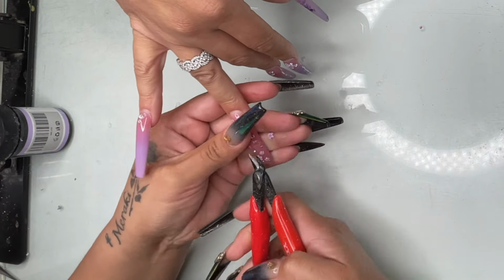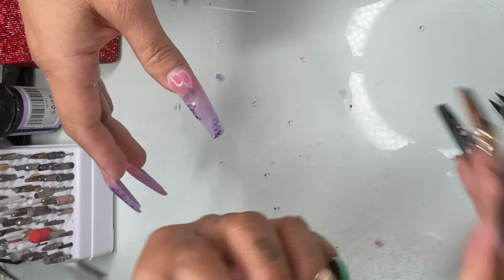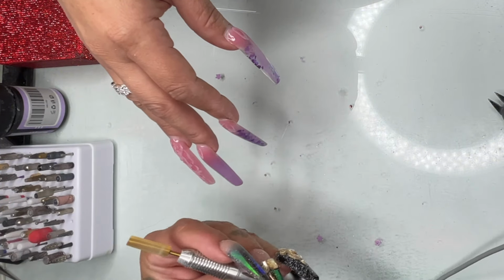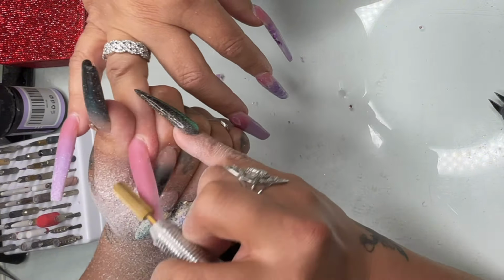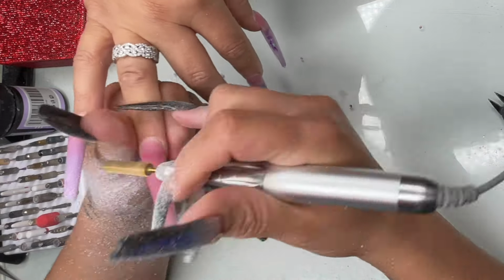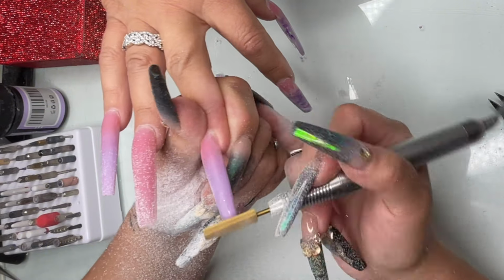ACRYLIC NAIL FILL | NO DESIGN CHANGE | RETOQUE DE UÑAS ACRÍLICAS | SIN CAMBIO DE DISEÑO